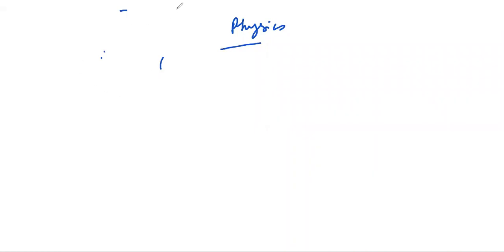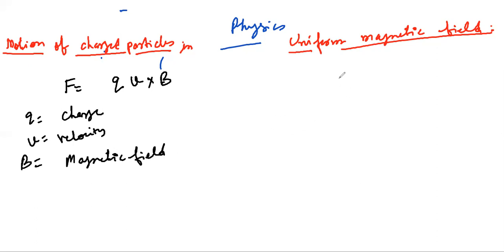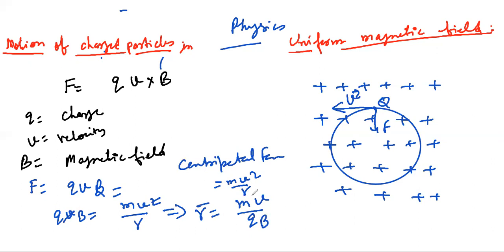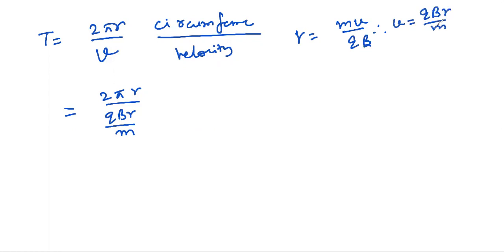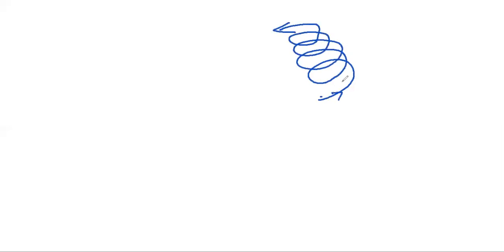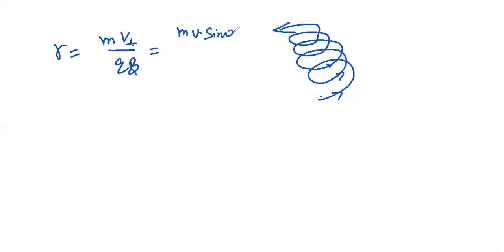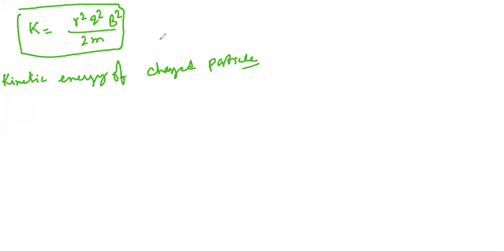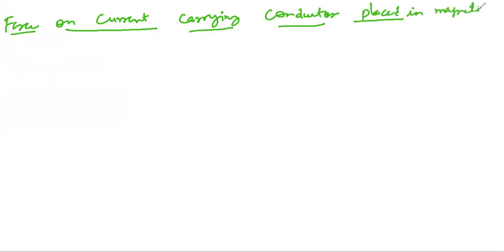motion of charged particle